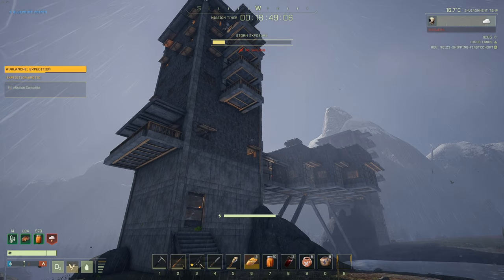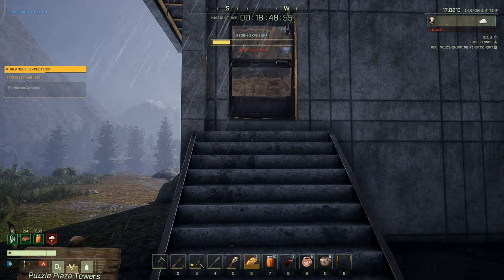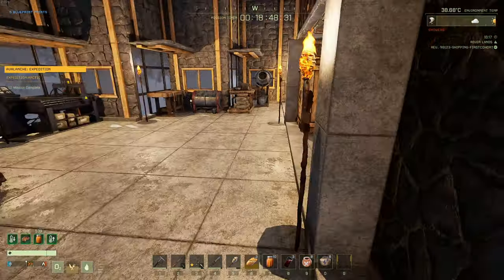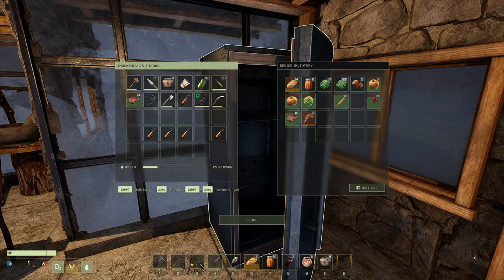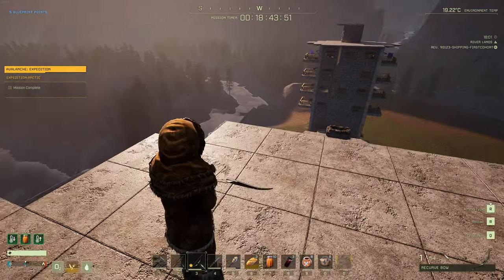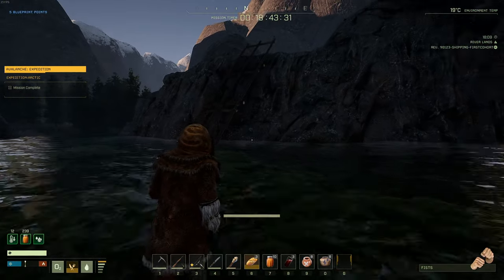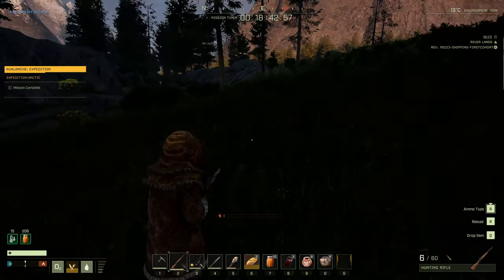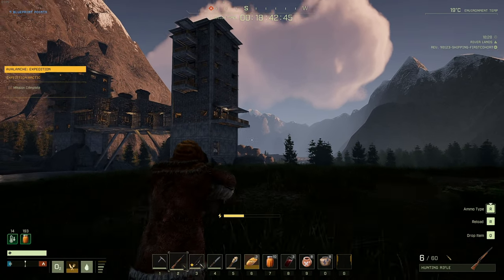ICARUS -- Prospect Build = Avalanche Expedition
We did our biggest builds yet on the Avalanche Expedition. Suspended over a waterfall, Puzzle Plaza Towers has both a group work area and an individual condo for each of the eight of us.

Check out the other content creators on the IronMine Server!

My patrons make a lot of this possible and patrons of $5 or more can play with us on the IronMine/IronGeek servers.

System Specs:

Gaming PC:
Processor: AMD Ryzen 9 5900x
Cooling: BeQuiet Dark Rock Pro 4
Motherboard: Aorus Elite x570
Memory: 32GB G.SKILL TridentZ RGB Series DDR4 3600MHz
Graphics: ASUS Tuf Gaming Nvidia RTX 3090 OC
Storage Drives: 1TB Samsung EVO PCIe NVMe M.2 SSD
2 x 500GB & 2 x 1TB Samsung EVO SSDs
12TB HDD
Case: Phanteks Eclipse P400A Black Steel/Tempered Glass ATX Mid Tower
Mouse: Glorious Model D
Keyboard: KinesisGaming Freestyle Edge Split Mechanical
Monitors: Triple LG 27" G-Sync IPS, 1440p primary and 2 x 1080p

Streaming PC:
Processor: AMD Ryzen 9 3900x
Cooling: Noctua DH-15 Air Cooling
Motherboard: ASUS Prime X370-Pro
Memory: 32GB G.Skill Flare X DDR4 3200MHz
Graphics: ASUS Strix Geforce 980
Storage Drives: 250GB Samsung EVO PCIe NVMe M.2 SSD
for Windows and software
1 TB Samsung EVO SSD for recording and editing raw footage
12TB HDD
Case: Nanoxia Deep Silence Mid Tower
Mouse: Coolermaster MM710
Recording & Streaming Software: OBS Studio
Editing Software: DaVinci Resolve 17

Microphone: Shure SM7B
Mic Amplifier: Cloudlifter CL-1
Mic Preamp/Processor: dbx 286s
Mixer/Interface: GoXLR Mini
Webcam: Elgato FaceCam
Headset: Sennheiser Jubilee HD58X
Headset Amplifier: JDS Labs Atom Amp